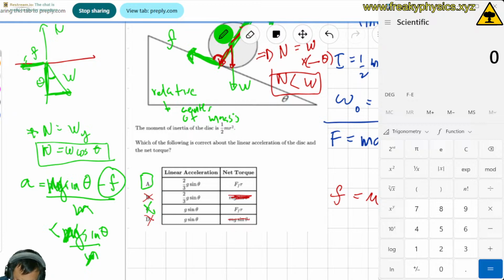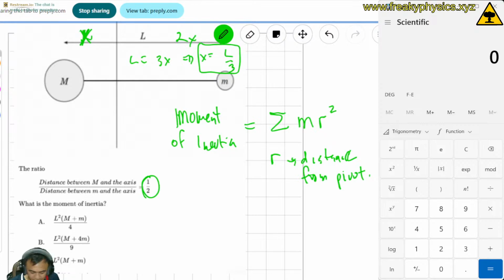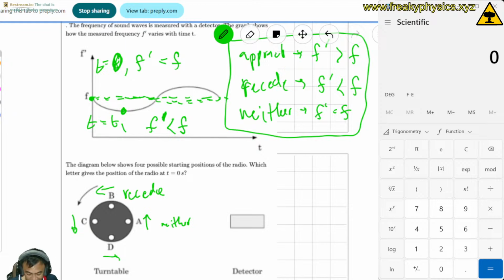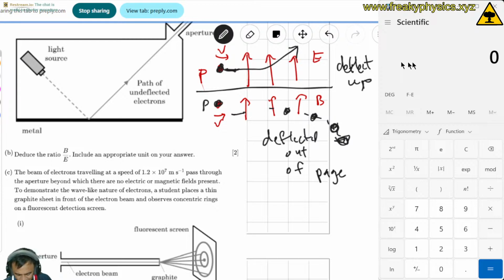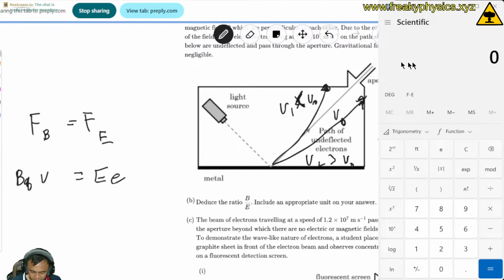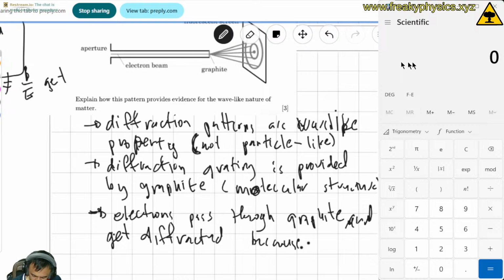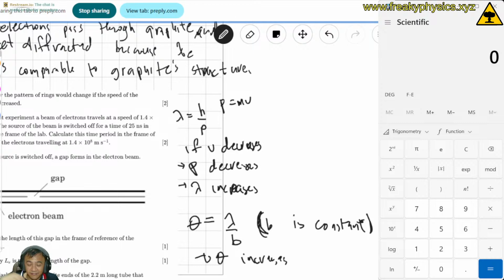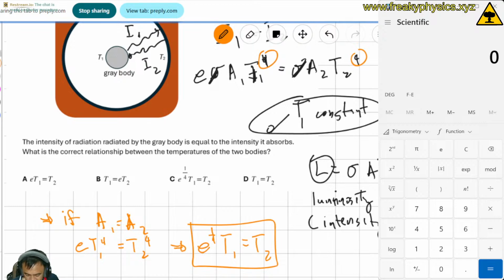Review for IBDP Physics- Freaky Physics